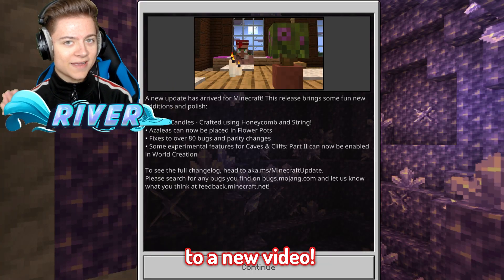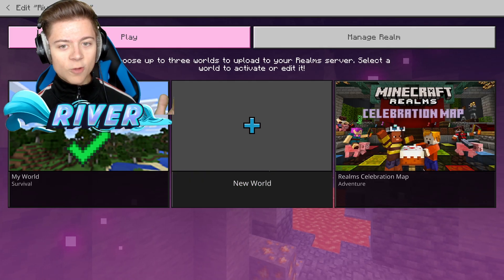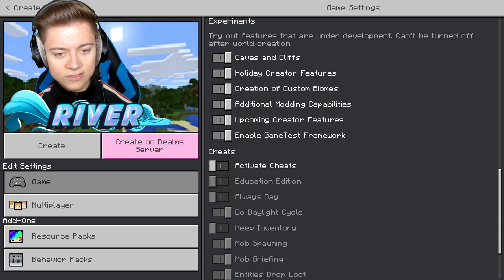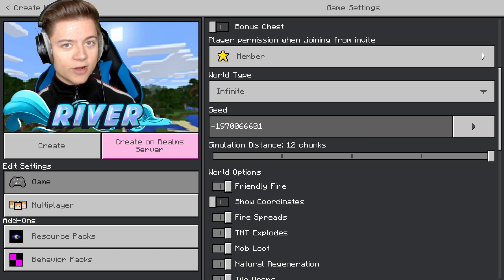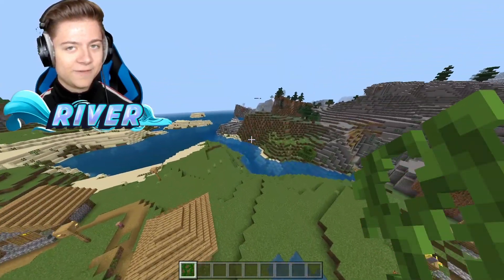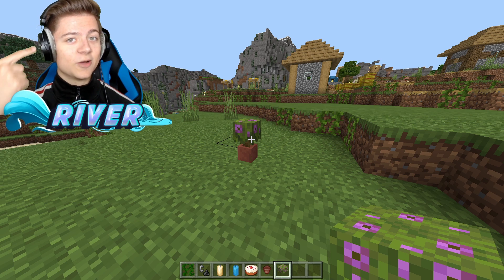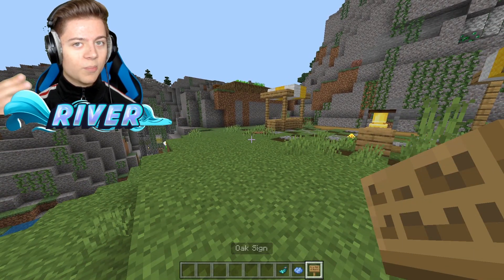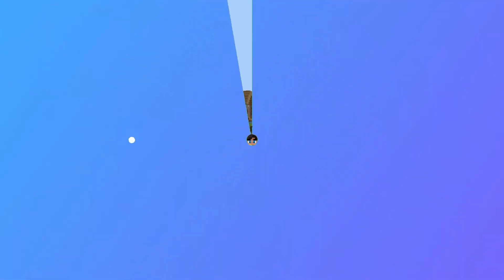Minecraft Caves & Cliffs Part 2 is here! (1.17.10 Experimental)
Join My Minecraft Server! IP: RiverNetwork.Net Minecraft Caves & Cliffs Part 2 is here! (1.17.10 Experimental)

😀 Join My VIP Discord by Becoming a member & visiting the member community tab for the link